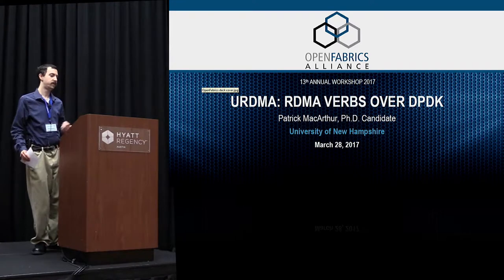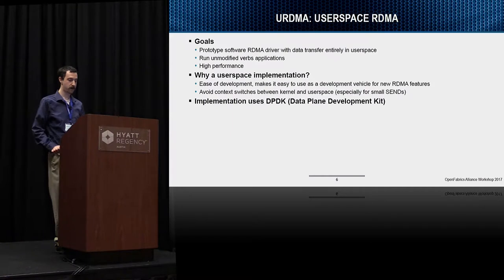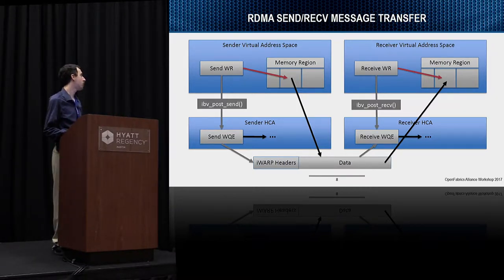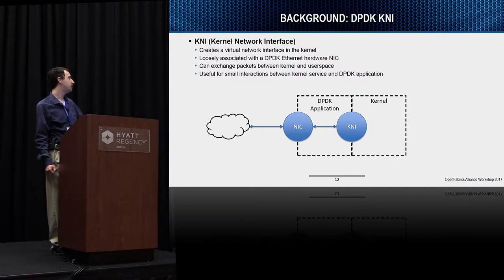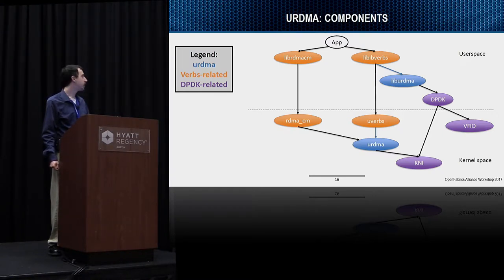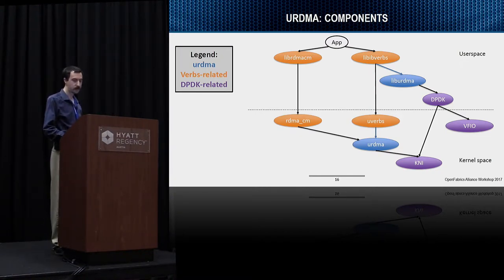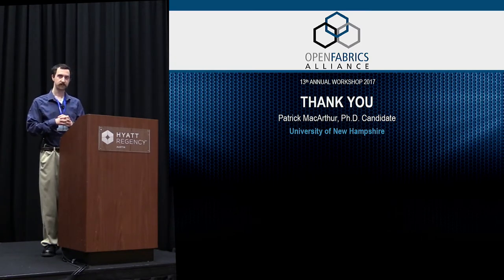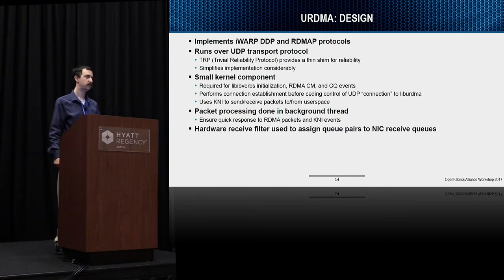urdma: RDMA Verbs over DPDK (Data Plane Development Kit)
In this video from the OpenFabrics Workshop, Patrick MacArthur from the University of New Hampshire presents: urdma: RDMA Verbs over DPDK (Data Plane Development Kit).

"Software RDMA implementations allow development and use of RDMA verbs without relying on expensive RDMA-capable hardware, at the expense of performance. Existing software RDMA implementations, including softiwarp and softroce (rxe), are implemented in the kernel. Applications may benefit from a software RDMA solution that performs data transfers in userspace, to avoid the overhead of context switches into the kernel. DPDK (Data Plane Development Kit) is an open-source framework for Linux and BSD which enables direct access to standard Ethernet NICs from userspace as well as packet handling utilities and data structures. This talk introduces urdma, an open-source OpenFabrics verbs driver built on top of DPDK. The urdma driver uses a variant of the standard iWARP protocol over UDP.

While urdma uses a small kernel module as required for verbs setup and connection management, all fast path data transfer operations are implemented entirely in userspace. This talk will cover the design of the driver, issues encountered, and a performance evaluation of the driver compared to software and hardware iWARP solutions using standard benchmarks."